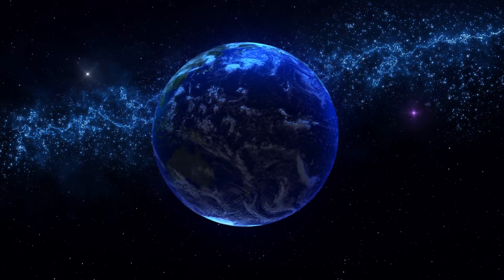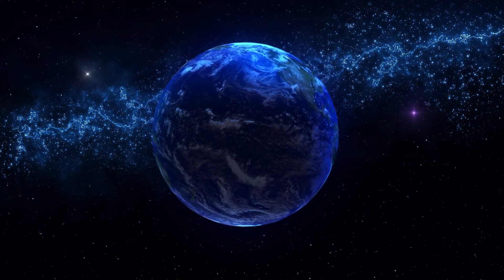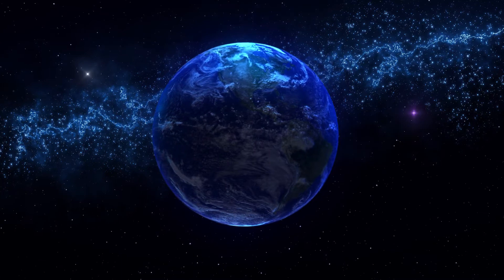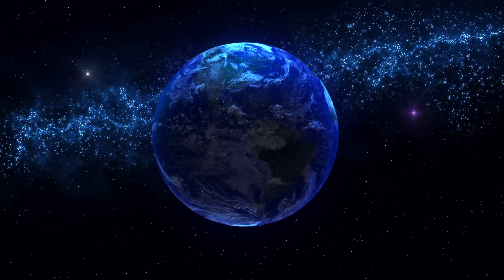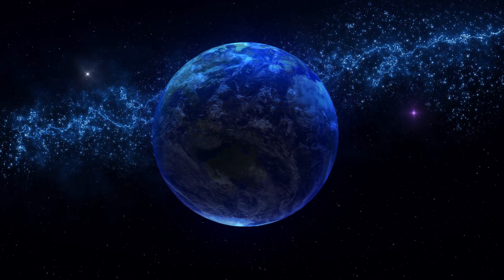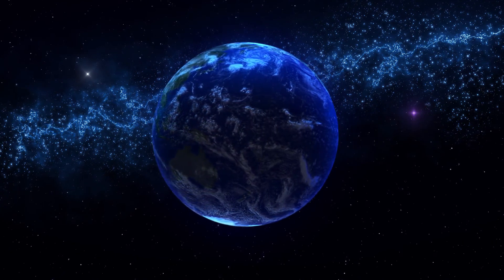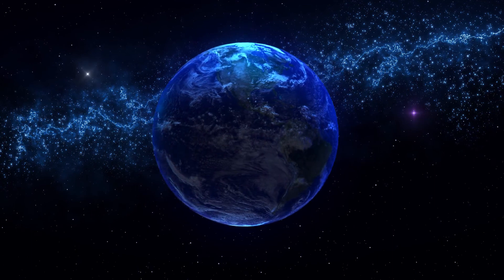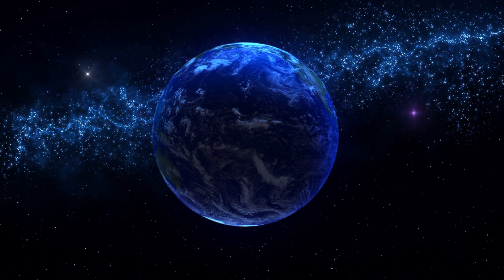Guided Meditation: Anchoring Timelines for the New Earth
This transmission was captured with a tiny voice recorder immediately following the global meditation on April 4 2020.  The video with 852Hz + 639Hz Miracle Tones from Jason Stephenson's channel was playing in the room:

My intent was to capture the energy of what took place during the global meditation and to share with you the vision and the feeling of the New Earth that came in so strongly.  Connecting to this energy pulls us into the timelines that lead to a powerful co-creation. Enjoy!